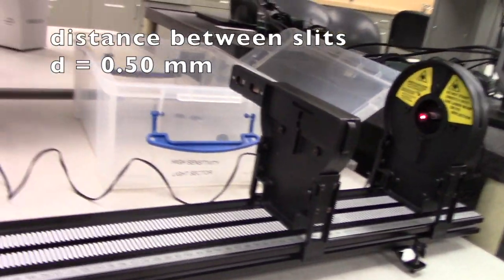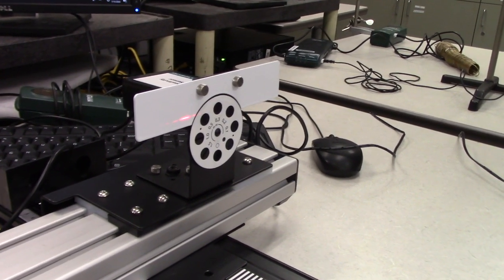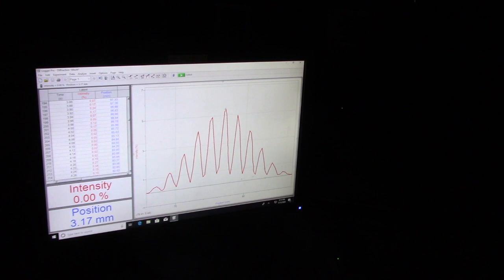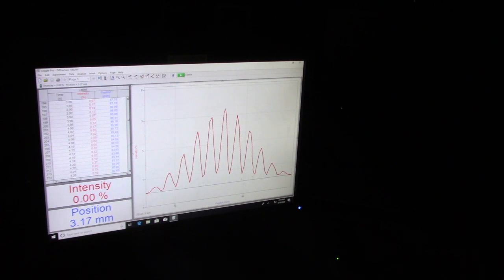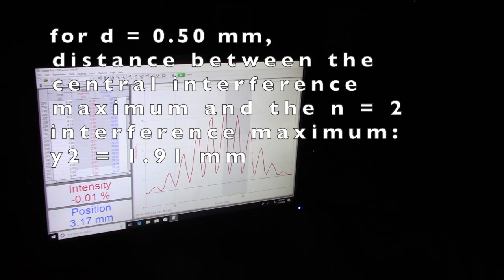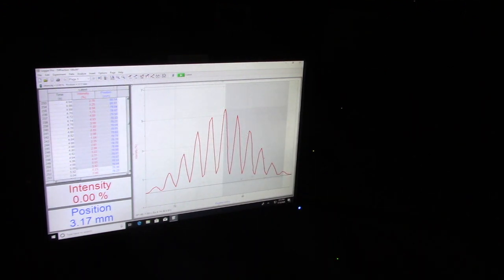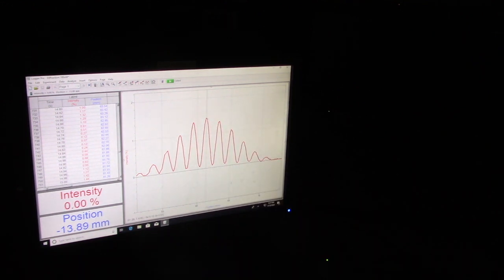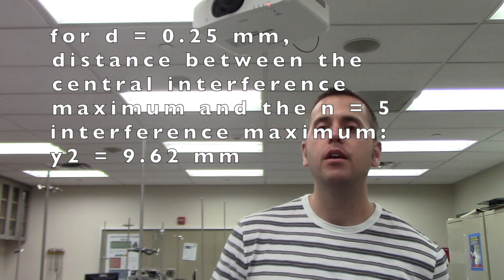Physics 47 Interference Lab